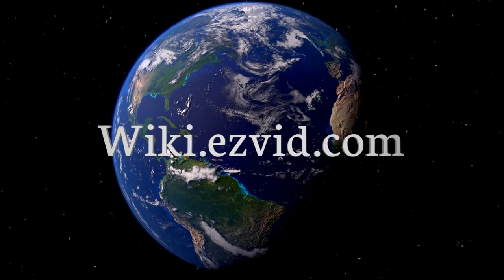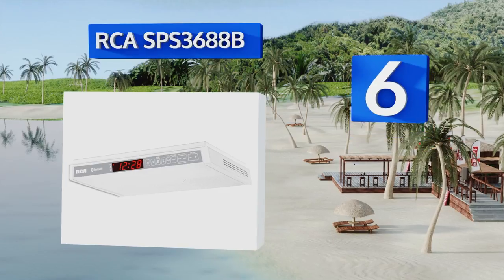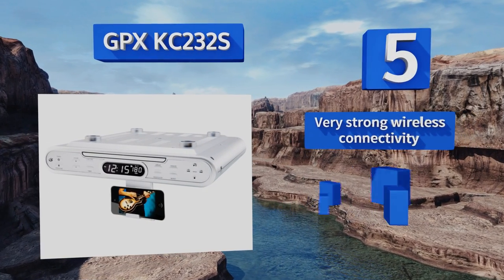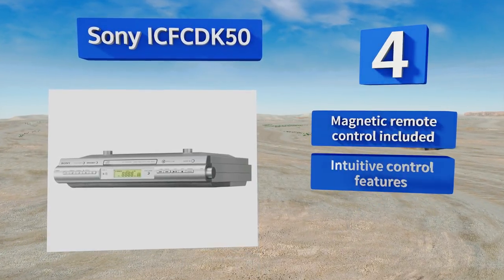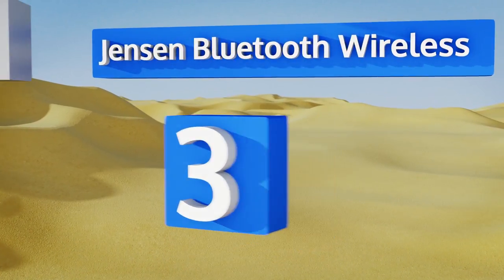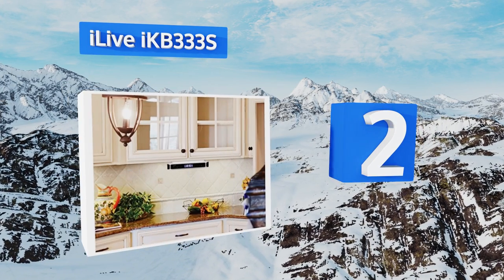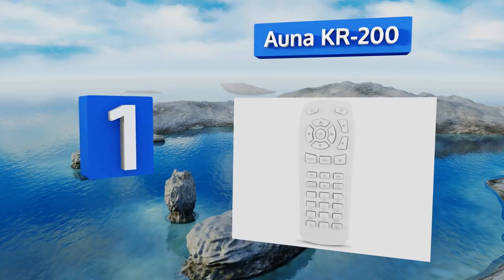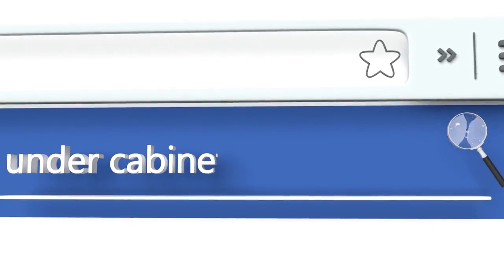6 Best Under Cabinet Radios 2018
Our complete review, including our selection for the year's best under cabinet radio, is exclusively available on Ezvid Wiki.

Under cabinet radios included in this wiki include the rca sps3688b, gpx kc232s, sony icfcdk50, ilive ikb333s, auna kr-200, and jensen bluetooth wireless.

Under cabinet radios are also commonly known as kitchen radios.